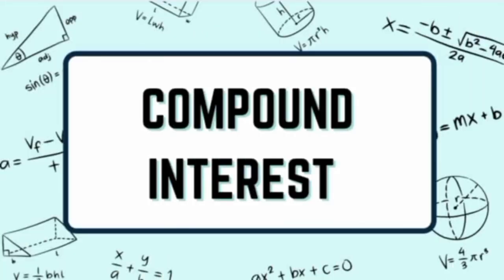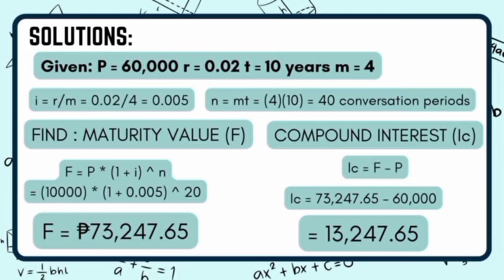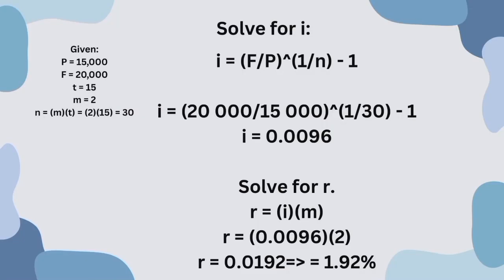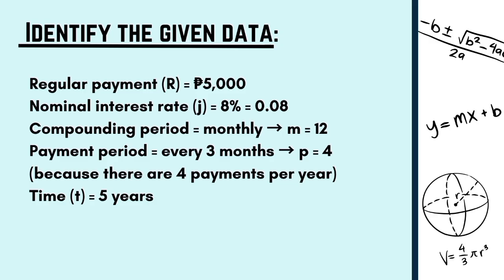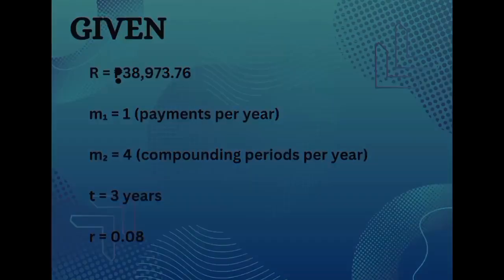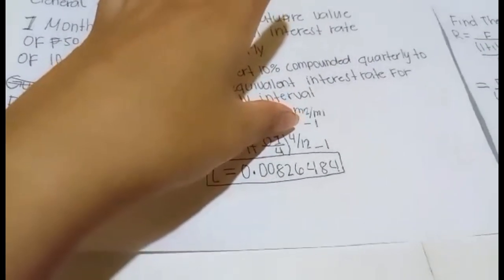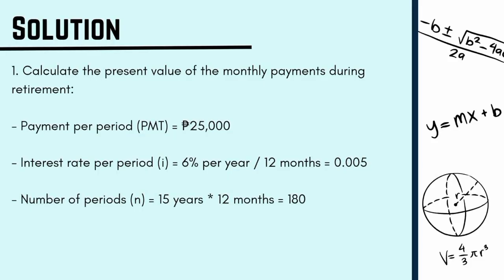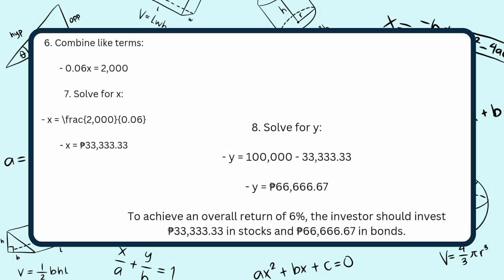GEN MATH VIDEO REPORTING 11 HUMSS A